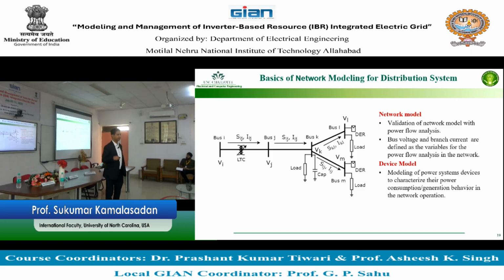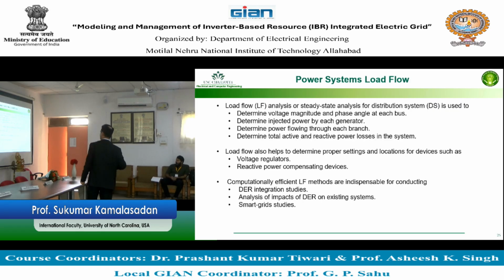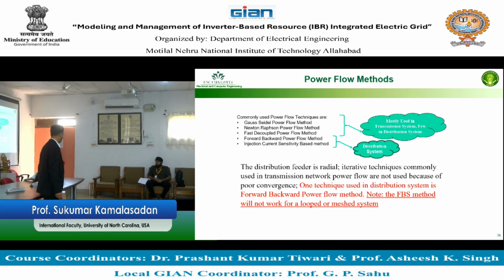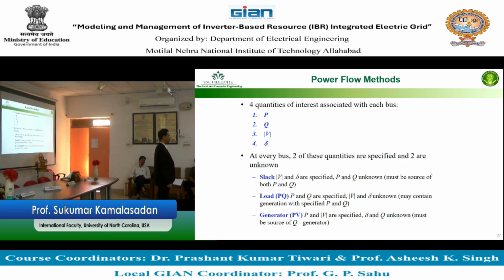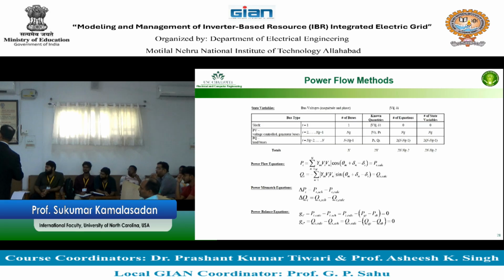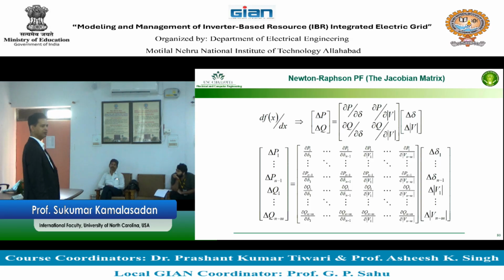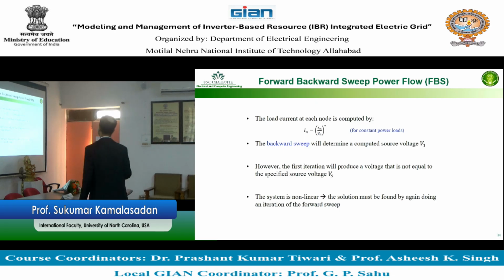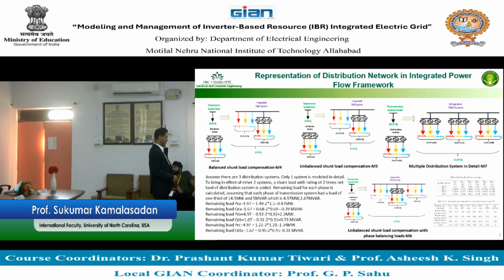L02 Power Flow of integrated power grid considering both transmission and distribution system